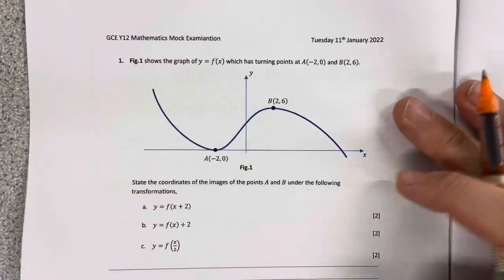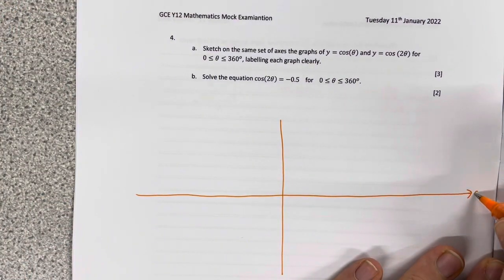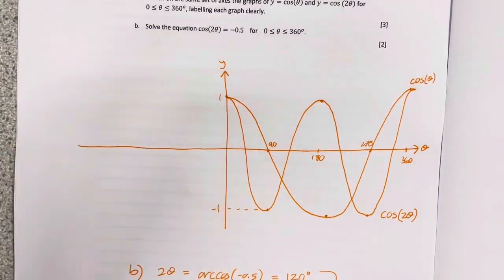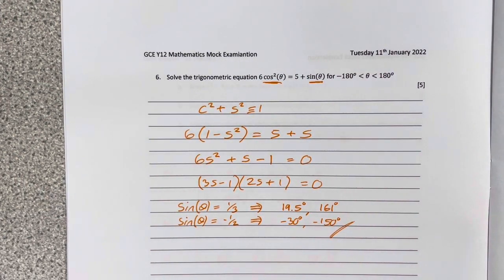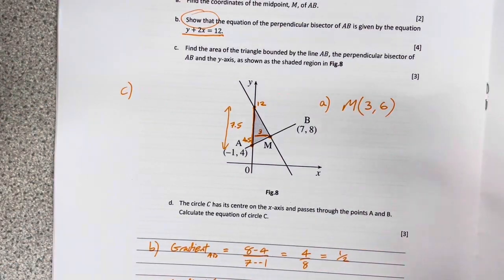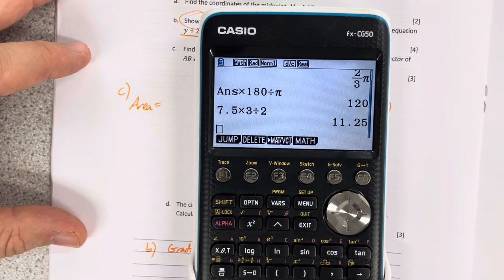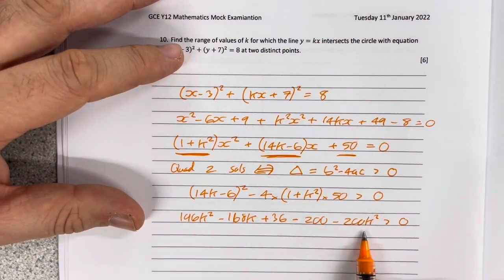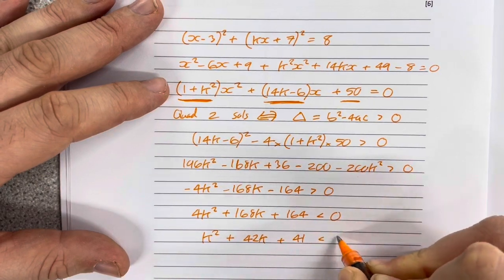Y12 2022 Jan assessment - Pure